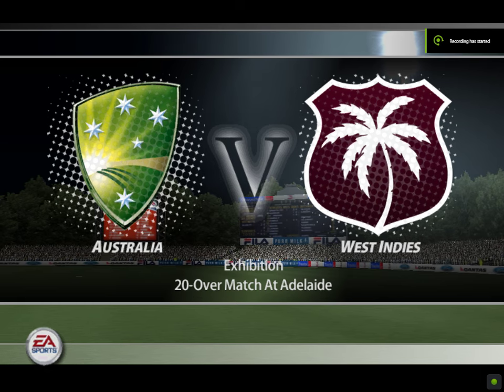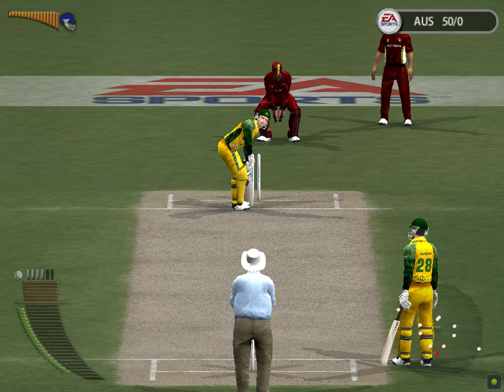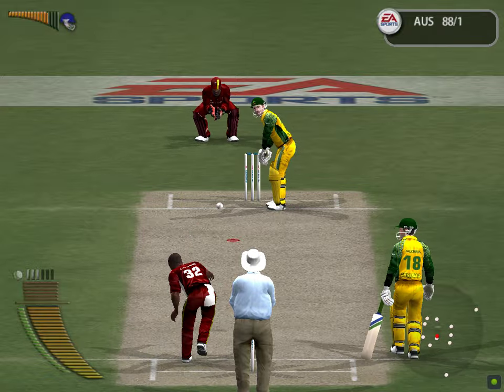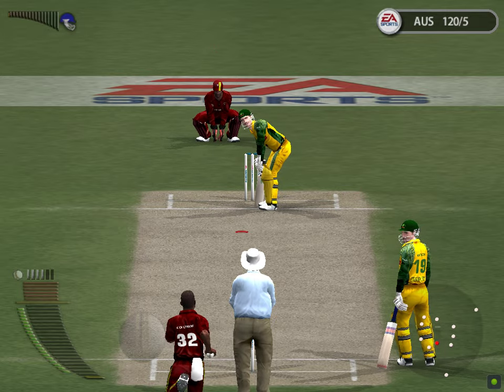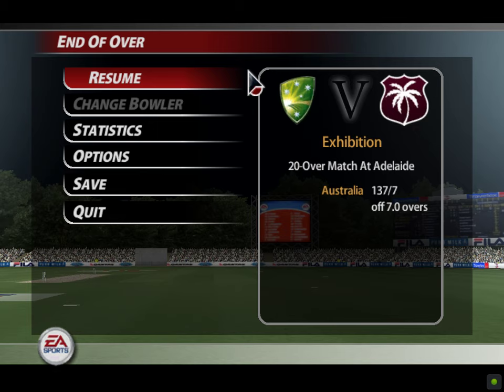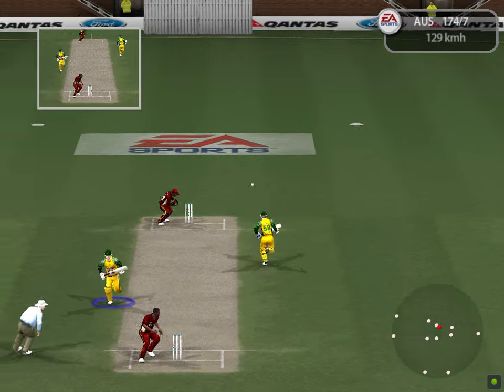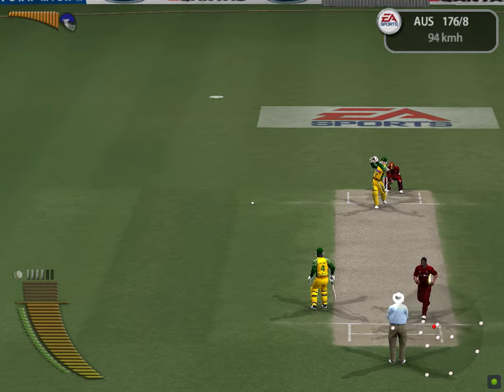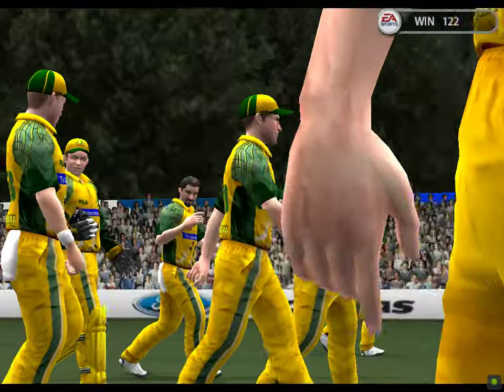"Fireworks in Adelaide: Australia Dominates West Indies in T20 Thriller"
In a thrilling T20 showdown at the iconic Adelaide Cricket Ground, the stage was set for a clash of titans as Australia took on the West Indies. With the crowd buzzing with anticipation, Australia won the toss and elected to bat first, setting the scene for a high-octane encounter.

From the outset, Australia displayed their intent with aggressive stroke play and hard-hitting, taking the attack to the West Indian bowlers. Despite some early setbacks, they managed to post a competitive total of 186 runs, showcasing their depth in batting talent and resilience under pressure.

The West Indies, known for their explosive batting prowess, faced an uphill battle as they stepped up to chase the target. However, the Australian bowlers were relentless in their pursuit, maintaining tight lines and extracting crucial breakthroughs at crucial junctures.

As the innings progressed, the pressure mounted on the West Indian batsmen, with the required run rate spiraling out of control. Despite a few valiant efforts, they faltered under the weight of the challenge, ultimately succumbing to a total of 122 all out in just 17 overs.

In a display of dominance and sheer determination, Australia emerged victorious, fueled by their aggressive gameplay and hard-hitting prowess. The Adelaide Cricket Ground witnessed a spectacle of cricketing brilliance, as Australia stamped their authority and claimed a resounding victory over the West Indies.

This match will be remembered for its pulsating action, showcasing the electrifying nature of T20 cricket and the unwavering spirit of competition on the global stage. As the dust settles, Australia stands tall, their triumph a testament to their skill, strategy, and unwavering resolve on the field.
प्रतिष्ठित एडिलेड क्रिकेट ग्राउंड पर एक रोमांचक टी20 मुकाबले में, ऑस्ट्रेलिया और वेस्टइंडीज के बीच टाइटन्स के बीच मुकाबले के लिए मंच तैयार था। उम्मीद से भरी भीड़ के साथ, ऑस्ट्रेलिया ने टॉस जीता और पहले बल्लेबाजी करने का फैसला किया, जिससे एक हाई-ऑक्टेन मुकाबले की स्थिति तैयार हो गई।

शुरू से ही, ऑस्ट्रेलिया ने आक्रामक स्ट्रोक प्ले और हार्ड-हिटिंग के साथ अपने इरादे प्रदर्शित किए और वेस्ट इंडीज के गेंदबाजों पर आक्रमण किया। कुछ शुरुआती असफलताओं के बावजूद, वे अपनी बल्लेबाजी प्रतिभा की गहराई और दबाव में लचीलेपन का प्रदर्शन करते हुए 186 रनों का प्रतिस्पर्धी स्कोर बनाने में सफल रहे।

अपनी विस्फोटक बल्लेबाजी के लिए मशहूर वेस्टइंडीज को लक्ष्य का पीछा करने के लिए कड़ी चुनौती का सामना करना पड़ा। हालाँकि, ऑस्ट्रेलियाई गेंदबाज अपने लक्ष्य को हासिल करने में लगातार लगे रहे, उन्होंने कड़ी पकड़ बनाए रखी और महत्वपूर्ण मौकों पर महत्वपूर्ण सफलताएँ हासिल कीं।

जैसे-जैसे पारी आगे बढ़ी, वेस्ट इंडीज के बल्लेबाजों पर दबाव बढ़ता गया और आवश्यक रन रेट नियंत्रण से बाहर हो गया। कुछ साहसिक प्रयासों के बावजूद, वे चुनौती के बोझ तले लड़खड़ा गए और अंततः केवल 17 ओवरों में 122 रन के कुल योग पर हार गए।

प्रभुत्व और सरासर दृढ़ संकल्प के प्रदर्शन में, ऑस्ट्रेलिया अपने आक्रामक गेमप्ले और हार्ड-हिटिंग कौशल के कारण विजयी हुआ। एडिलेड क्रिकेट ग्राउंड में क्रिकेट प्रतिभा का नजारा देखने को मिला, क्योंकि ऑस्ट्रेलिया ने अपने अधिकार पर मुहर लगाई और वेस्ट इंडीज पर शानदार जीत का दावा किया।

यह मैच अपने धमाकेदार एक्शन, टी20 क्रिकेट की रोमांचक प्रकृति और वैश्विक मंच पर प्रतिस्पर्धा की अटूट भावना को प्रदर्शित करने के लिए याद किया जाएगा। जैसे ही धूल छंटती है, ऑस्ट्रेलिया मजबूती से खड़ा हो जाता है, उनकी जीत मैदान पर उनके कौशल, रणनीति और अटूट संकल्प का प्रमाण है।